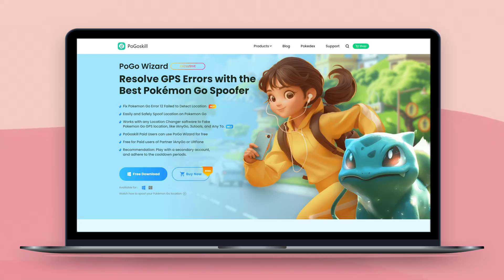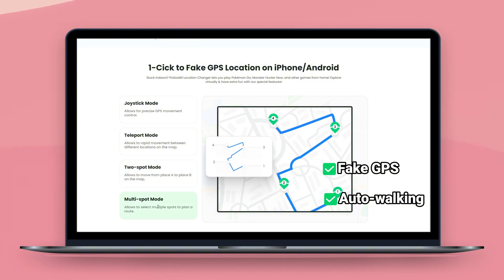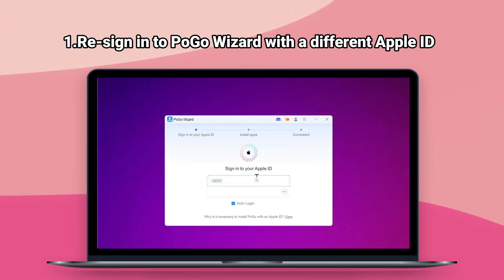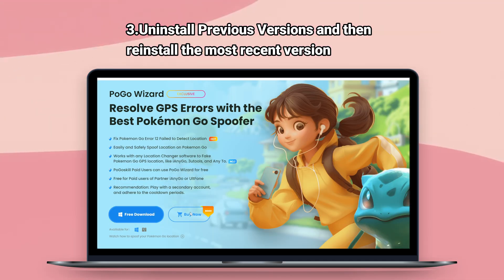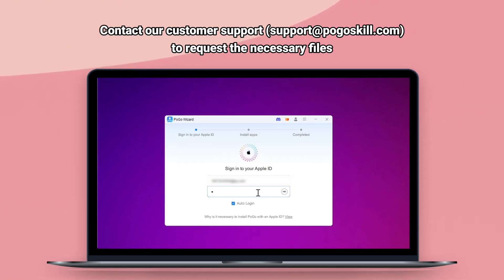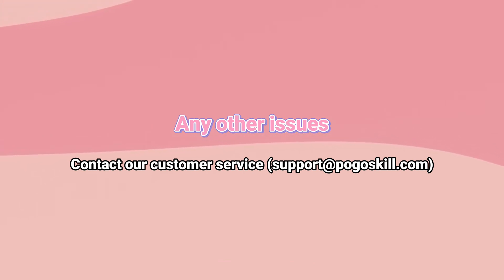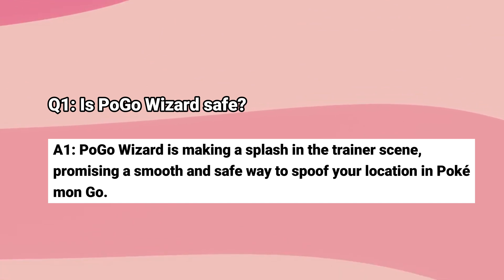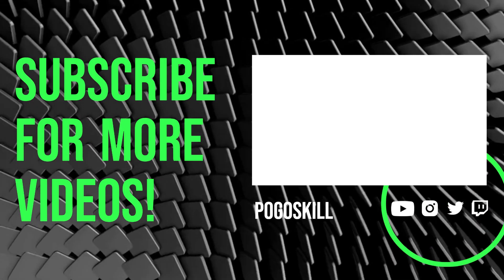[PoGo Wizard] How to Fix PoGo Wizard Not Working 2024 - Pokemon Go Fake GPS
In today’s video, I’ll be showing you how to fix common issues with PoGo Wizard, a popular Pokémon GO spoofer. This tool helps players fake their GPS location and auto-walk. I'll guide you all the common problems. If you have any additional questions, please leave in the comment section.

*Timestamp* :
00:00 Introduction of PoGo Wizard
00:25 Issue 1. PoGo Wizard Installation failed
01:00 Issue 2. PoGo Wizard Apple ID Login Failed
01:14 Issue 3. Pokémon Flashback and Devices compatibility issues
01:25 Any other issues
01:35 FAQ&A

*_Text guide_* :
*Issue 1: PoGo Wizard Installation failed*
Method 1: Re-sign in to PoGo Wizard with a different Apple ID
Method 2: Delete unused self-signed apps on your phone
Method 3: Reinstall the most recent version of PoGo Wizard

*Issue 2: PoGo Wizard Apple ID Login Failed*

*Issue 3: Pokémon Flashback and Devices Compatibility Issues*
Method: Reinstalling the app with a new Apple ID

⚠Important notice
Provide help to user change GPS locations on their devices.
Protect your actual GPS location from being tracked by the others.
Please use the product within the scope allowed by the law of your country/region.
Users shall bear all legal responsibilities if the use of this product violates the laws of their country/region.
User will assume full responsibility if they use the product to play Location Based Game and the game account being banned. (Location Based Game such as Pokemon Go、Monster Hunter Now、Facebook、WhatsApp )
Before downloading, installing, registering, or using this product, please consult your own legal advisor on the legality of the way you intend to use this product to avoid any legal liability.